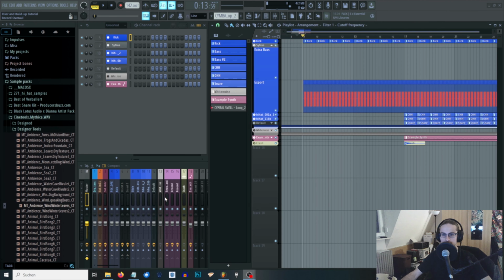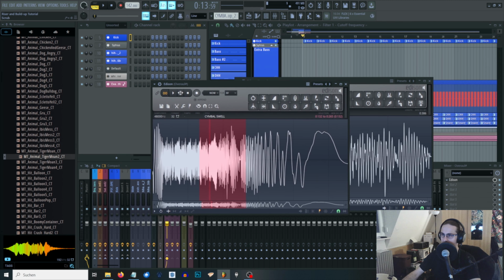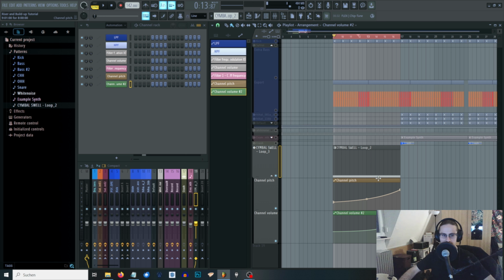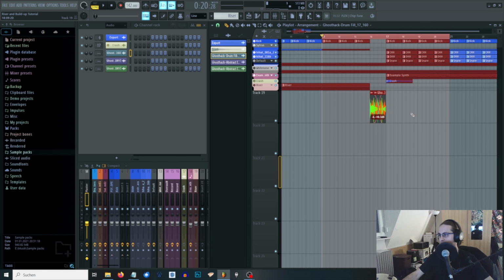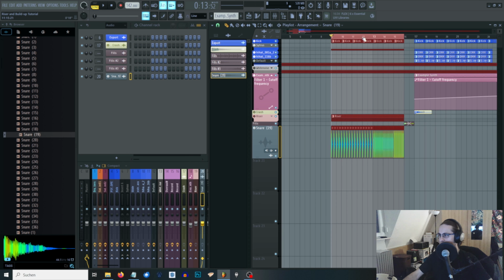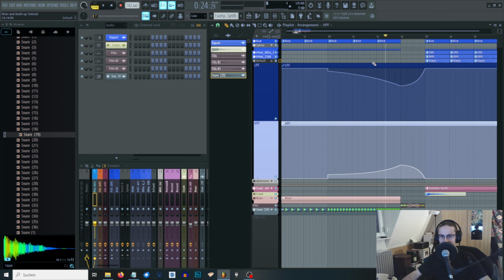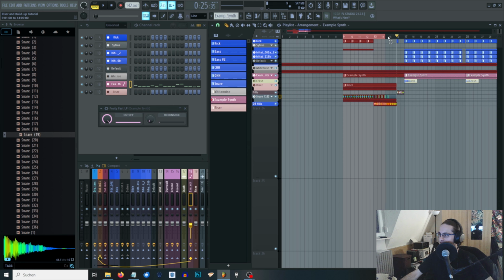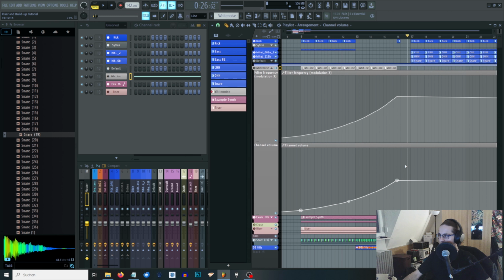RISER and BUILD-UP tutorial for FL STUDIO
Tody, I am going to show you how to create good transitions between track segments.

Chapters:
00:00 Intro
02:08 The Riser Element
12:30 Fills
15:56 Build-Up Snare
22:07 Filtering Kick and Bass
25:53 Noise and Synth fade-in
33:49 Outro